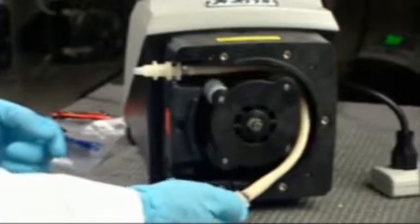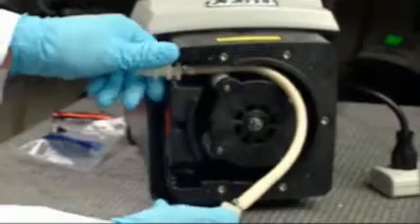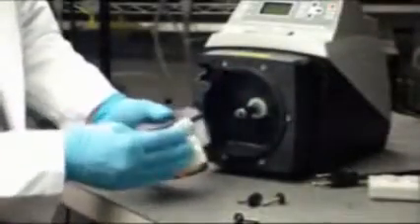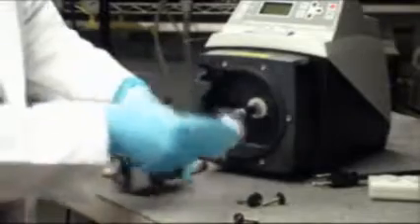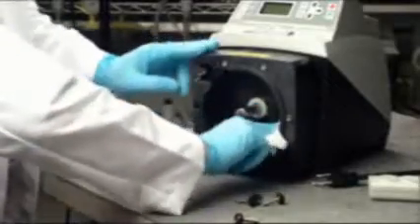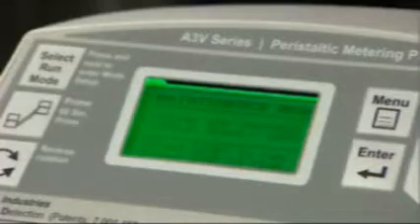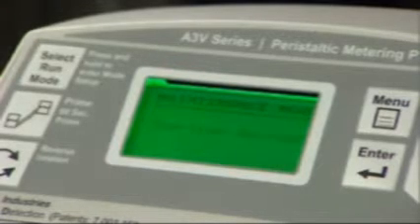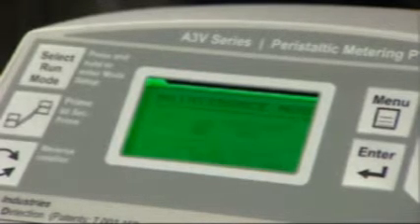Flex-Pro® A3 Peristaltic Pump - Tube Installation - Blue-White Industries, Ltd.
Tube Installation for the Flex-Pro Peristaltic Metering Pump.